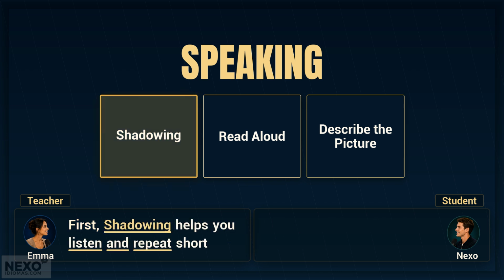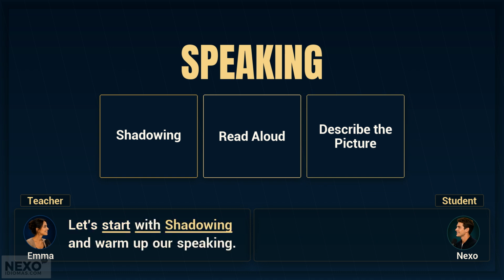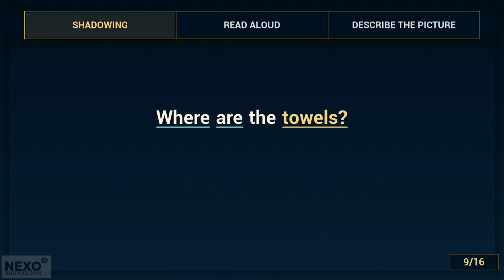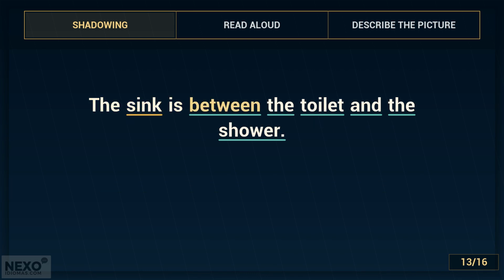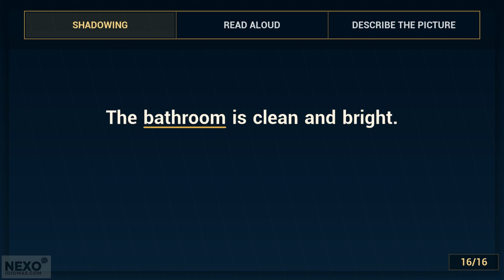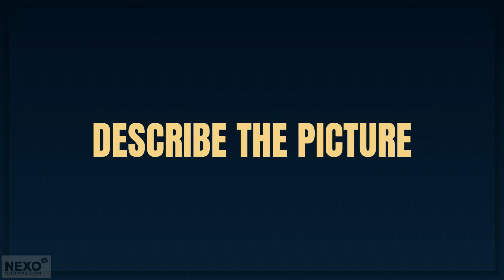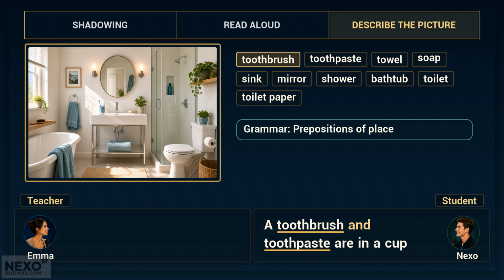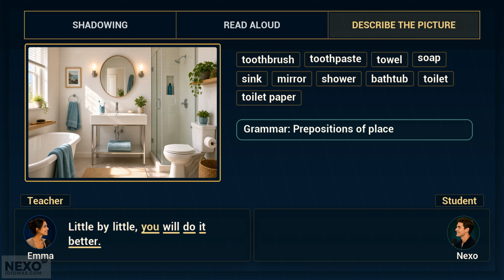A1 U31.4 | Bathroom Objects & Prepositions of Place | Speaking Practice | English Course - A1Level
Practise bathroom objects vocabulary and prepositions of place in this A1 English speaking lesson for beginners.

2️⃣ INTERACTIVE LANGUAGE LEARNING APP

In this lesson, you will improve your English speaking through different activities designed to help you use basic vocabulary and grammar in simple, everyday conversations.

During this English speaking practice lesson, you will use common bathroom vocabulary such as bath, shower, toilet, sink, mirror, towel, toothbrush, toothpaste, soap, and shampoo.

You will also practise prepositions of place in simple sentences with in, on, under, next to, between, behind, and in front of.

The lesson includes different speaking activities that will help you repeat useful words, complete sentences, answer simple questions, create your own sentences, and describe where bathroom objects are. These activities will help you speak more naturally, improve your pronunciation, and build confidence when communicating in English.

This lesson is perfect for A1 English learners who want to practise speaking English, improve their pronunciation, and use basic grammar and vocabulary in real-life situations.

You will practise:

- Basic bathroom objects vocabulary
- Common bathroom words in English
- Prepositions of place in simple sentences
- In, on, under, next to, between, behind, and in front of
- Repeating useful words and expressions
- Describing where bathroom objects are

0:00 Intro
1:09 Shadowing
4:20 Read Aloud
5:29 Describe the Picture